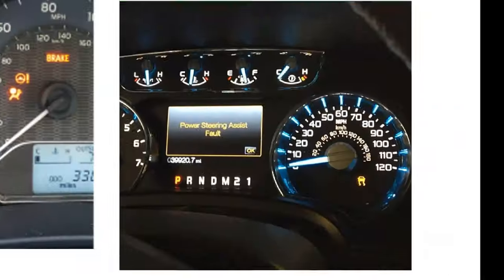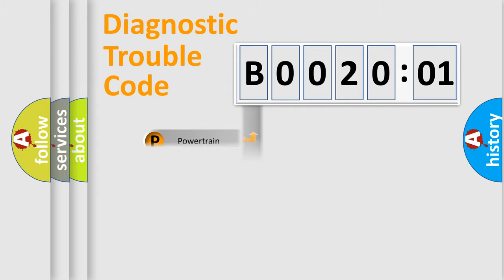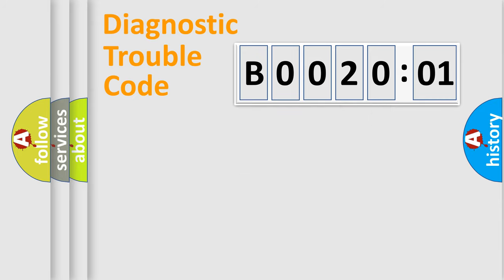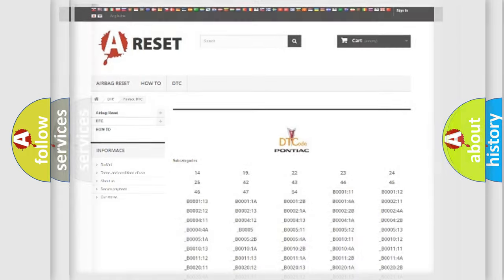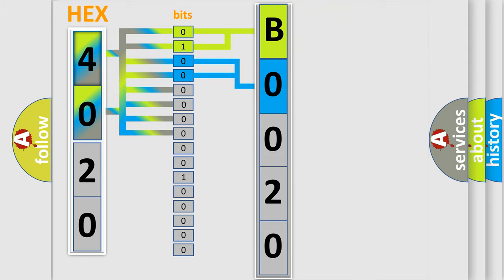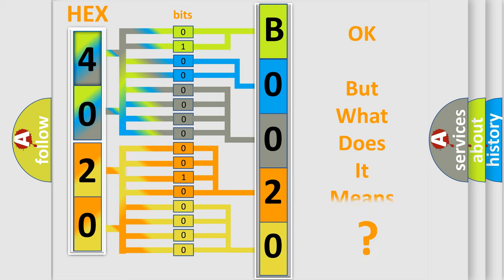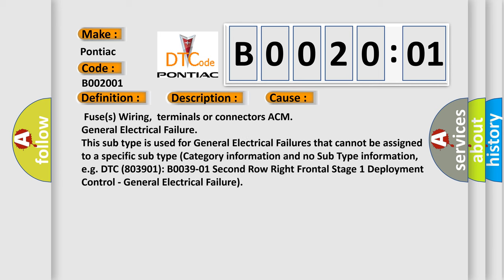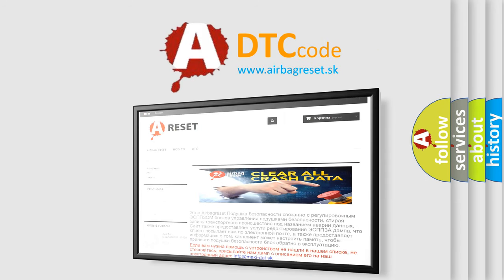DTC Pontiac B0020-01 Short Explanation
Contents:
0:21 Basic DTC analysis according to OBD2 protocol standard.
1:48 Insight into programming
2:58 A diagnostically understandable description of the Diagnostic Trouble Code
3:05 Basic error definition

Make:
Pontiac
Code:
B0020 01
Definition:
Unexpected Vehicle Speed (VSS)
Description:
Unexpected vehicle speed.RETRIEVE and FOLLOW non-network DTCs from other modules.
Cause:
 Fuse(s) Wiring,terminals or connectors ACM
Failure Type: